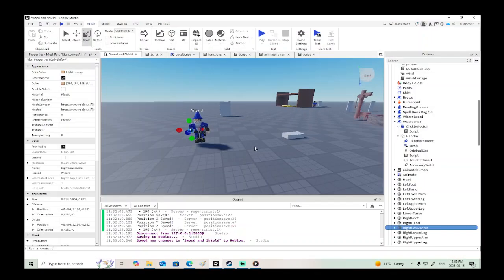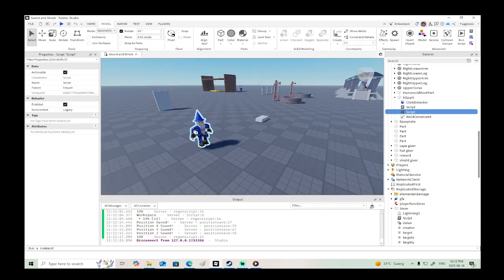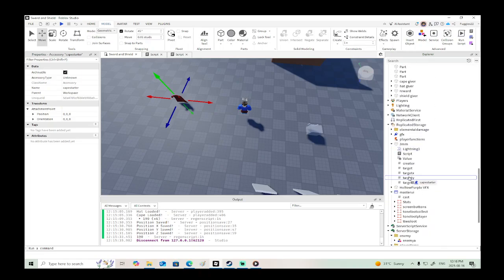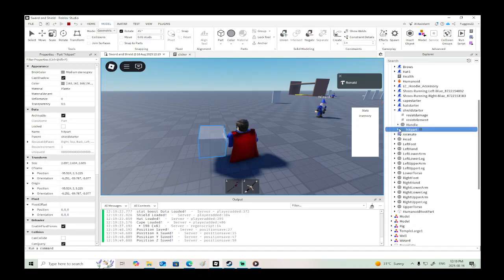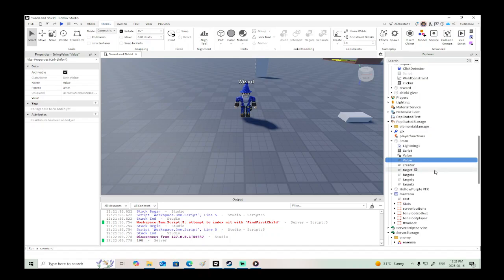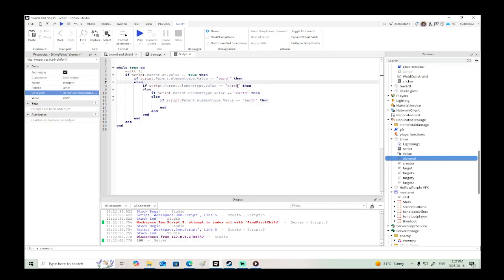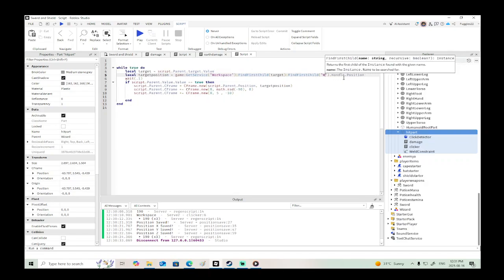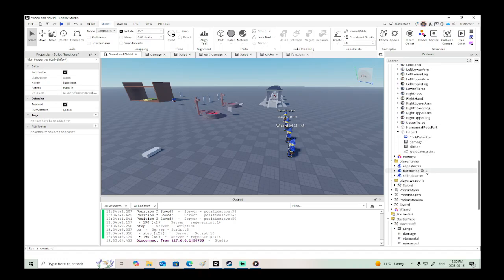Roblox Studio build and Code - sword and shield - part 15 - magic rework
In this video I go over the magic system and try to re work it so the player can select targets with the weapon active.  I will continue to test ideas untill I find a working result.